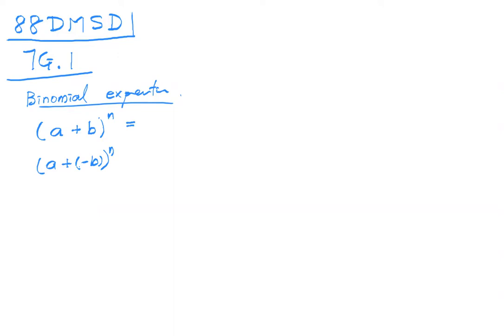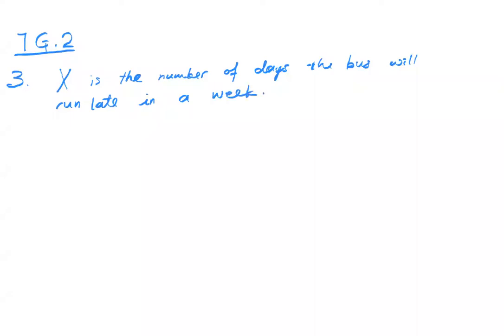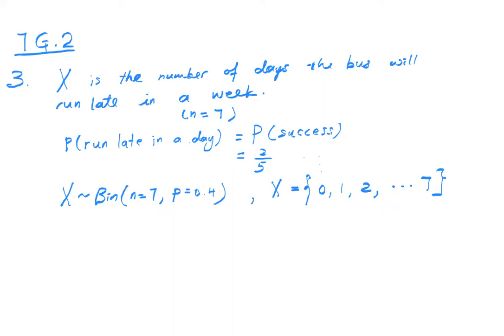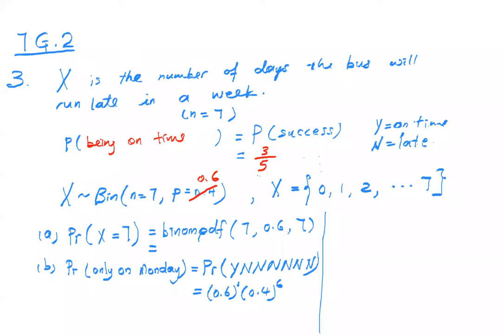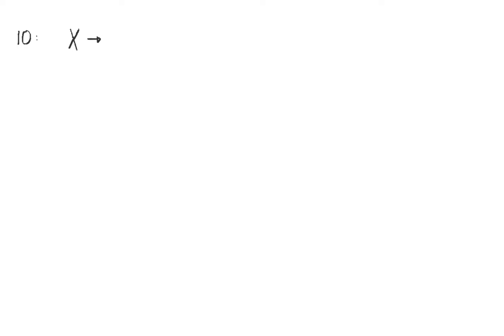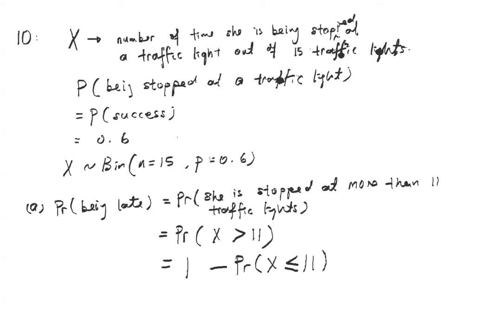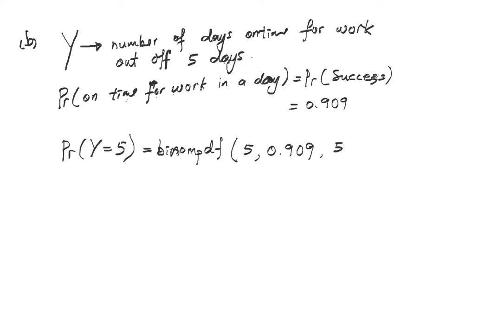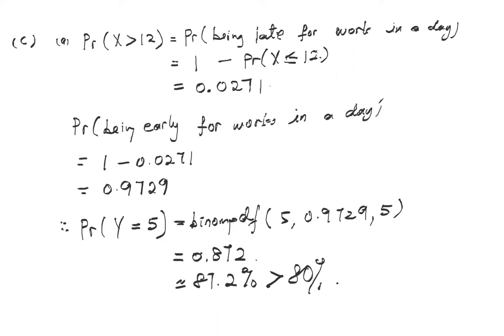15 Apr 11:00 am